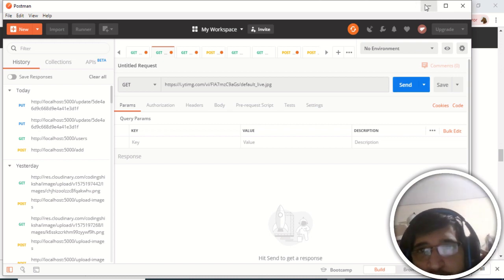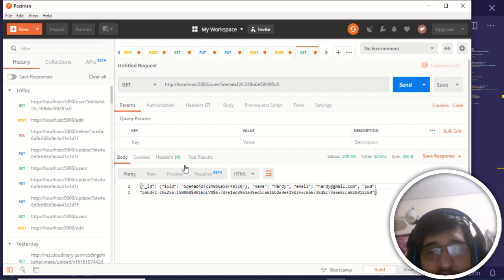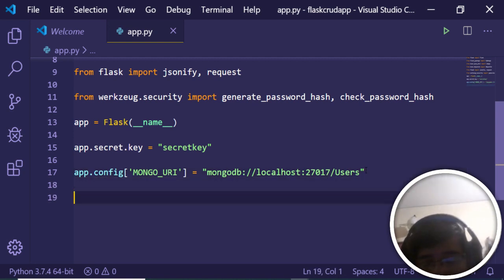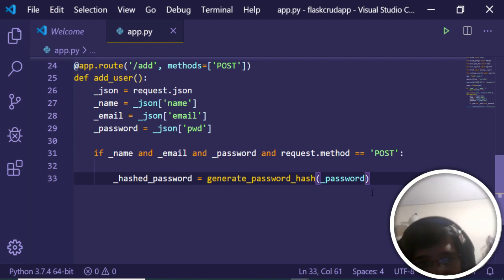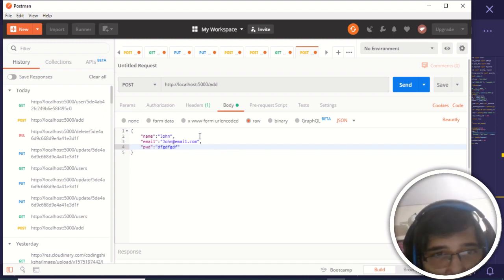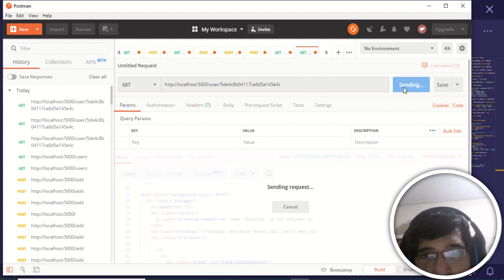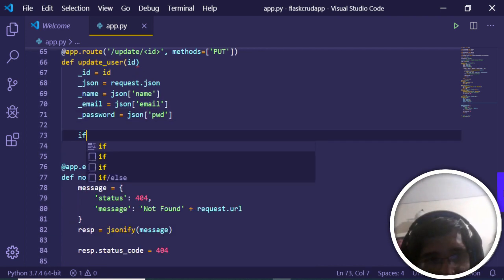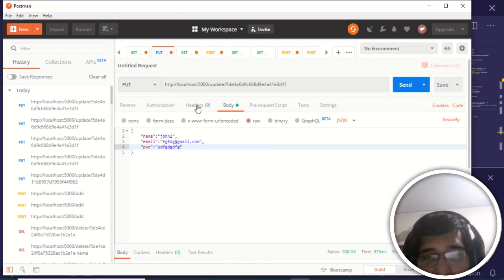Build a Python CRUD REST API in Flask and MongoDB Using Flask-PyMongo Library